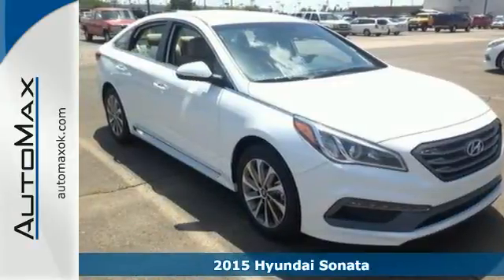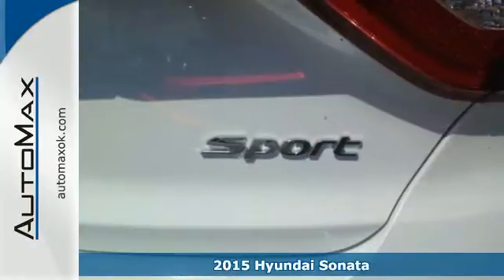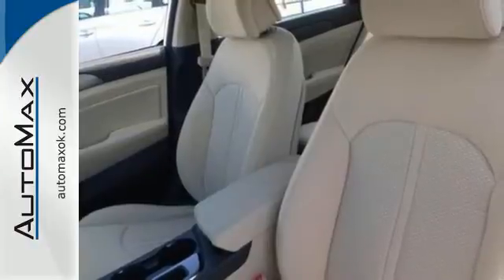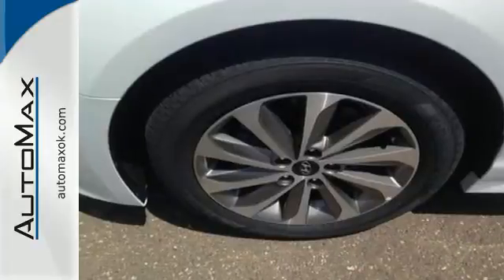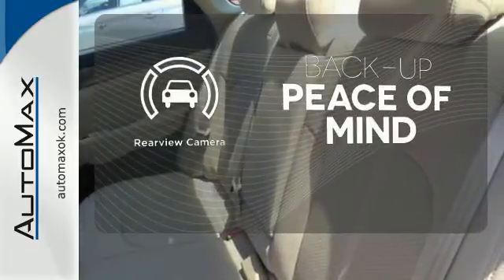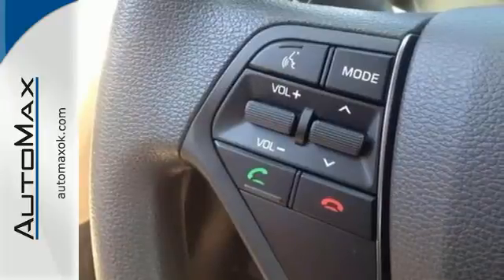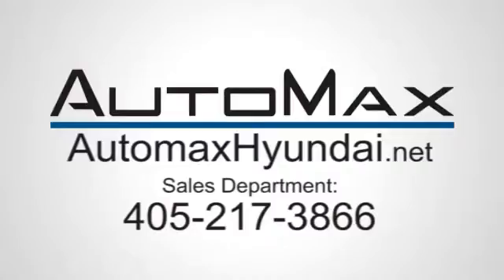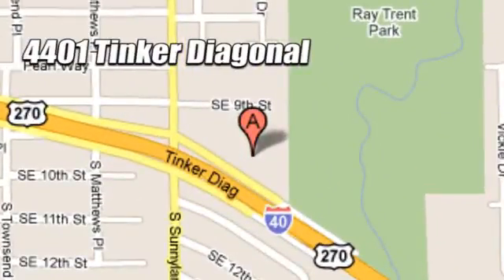2015 Hyundai Sonata Oklahoma City OK Edmond, OK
Year: 2015
Make: Hyundai
Model: Sonata
Trim: 6 Speed Shiftable Automatic
Engine: 4 Cylinder
Transmission: 6 Speed Shiftable Automatic
Color: Quartz_White_
Stock #: Y11803
VIN: 5NPE34AF1FH045077
Heated Seats, Onboard Communications System, Back-Up Camera, Alloy Wheels, Overhead Airbag, CD Player, iPod/MP3 Input, Satellite Radio. 2.4L Sport trim. Warranty 10 yrs/100k Miles - Drivetrain Warranty; READ MORE!br /br /KEY FEATURES INCLUDEbr /Heated Driver Seat, Back-Up Camera, Satellite Radio, iPod/MP3 Input, CD Player, Onboard Communications System, Aluminum Wheels, Heated Seats Rear Spoiler, MP3 Player, Keyless Entry, Remote Trunk Release, Child Safety Locks. br /br /WHO WE AREbr /No Gimmicks, No Games, No Hassles at AutoMax Hyundai in Del City! We use all available Rebates possible to achieve the lowest price, such as Military, Value Owner, College Grad, Competitive Owner. Contact Internet Sales today for VIP Appointments, pricing and vehicle availability. Additional rebates may apply.

Address:
4401 Tinker Diagonal St